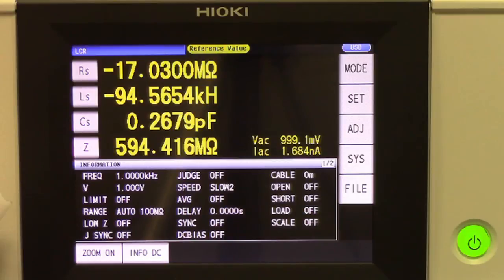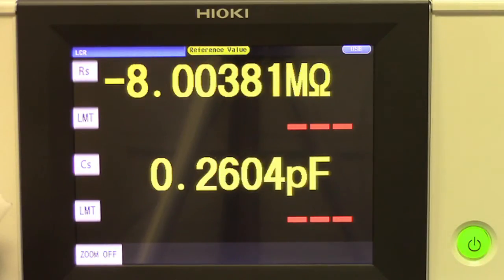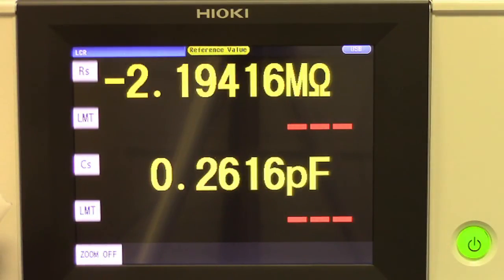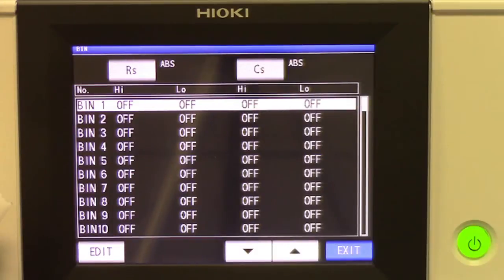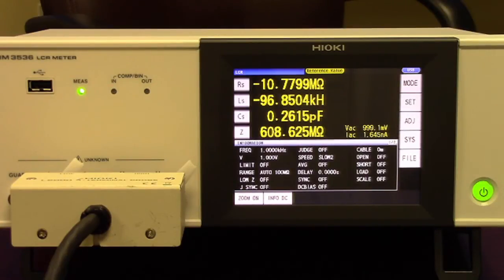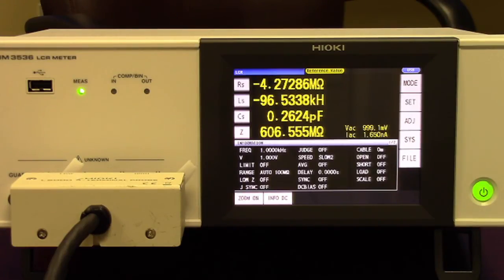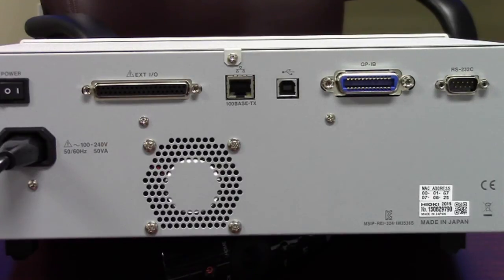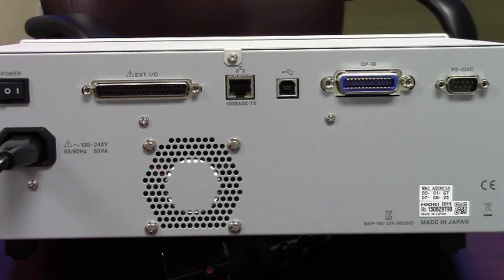IM3536 LCR Meter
IM3536 replaces the popular 3532-50 with expanded frequency range and accuracy.